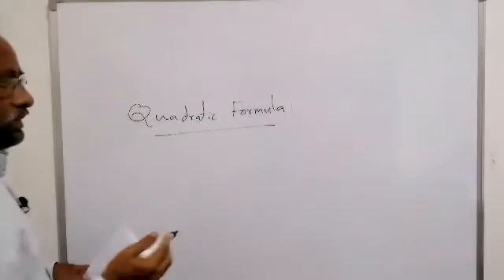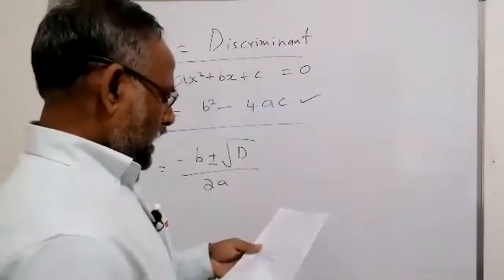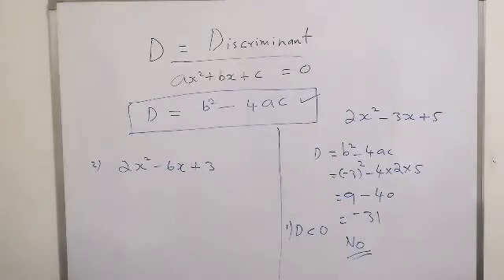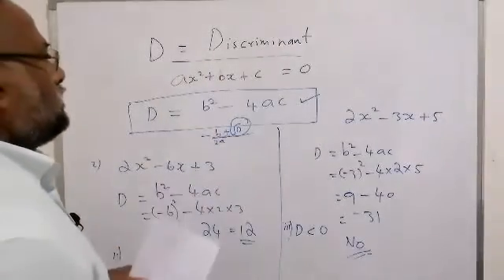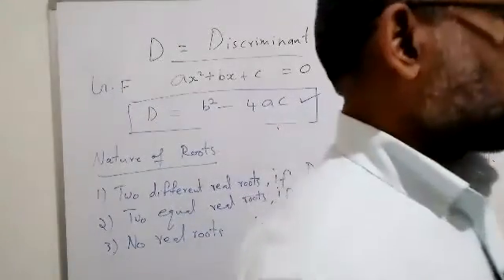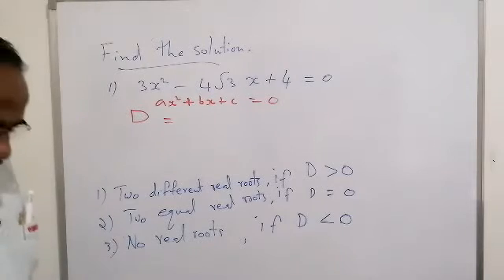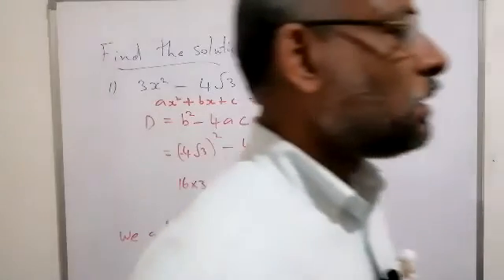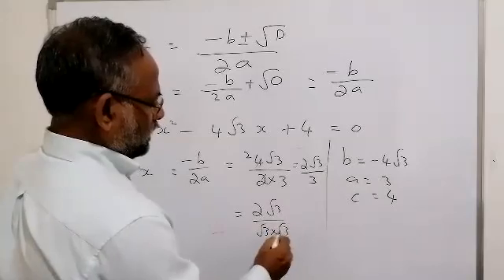Grade X -Chapter 4-Quadratic Formula-Module 4